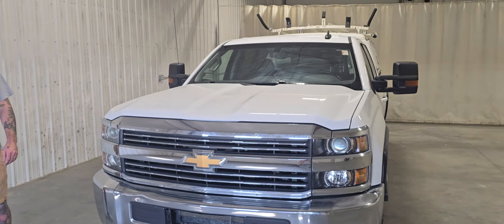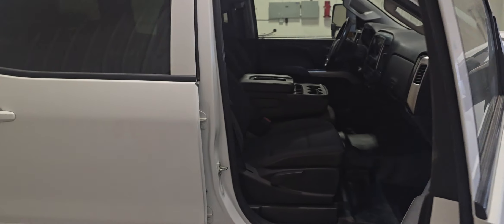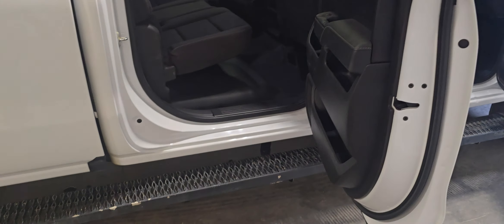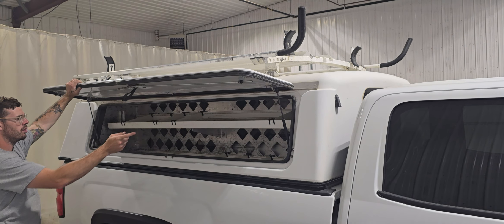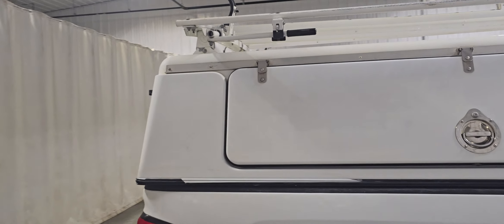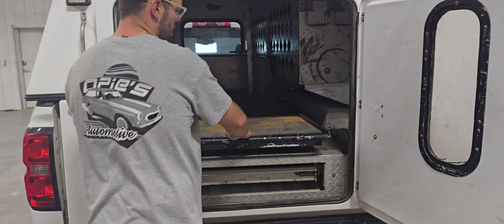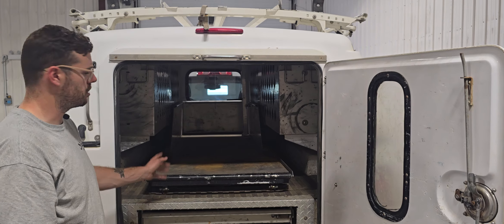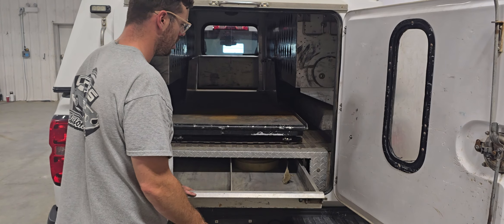4886P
DETAILS
BODY:
Pickup
YEAR:
2016
KILOMETRES:
226224
EXTERIOR:
WHITE
INTERIOR:
BLACK
DOORS:
4
ENGINE:
6.0L V8 OHV 16V FFV
FUEL TYPE:
Gasoline
TRANS:
Automatic
DRIVE:
4WD - Four Wheel Drive
FEATURES
Standard Equipment
• AM/FM Radio
• Air Conditioning
• Power Door Locks
• Power Mirrors
• Power Windows
• Running Boards
• Telescopic Steering
• Tilt Steering
• Tow Hooks
• Tow Package
Additional Features
• FIBREGLASS TOPPER
• SHELVING
• LADDER RACK
COMMENTS